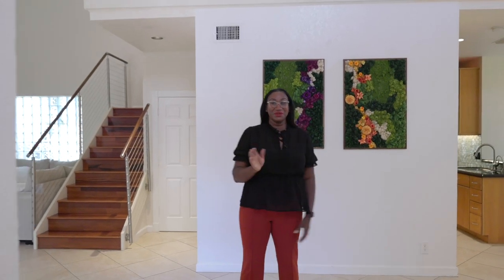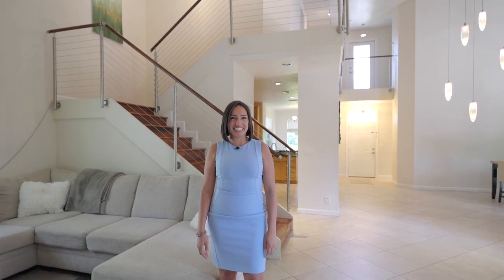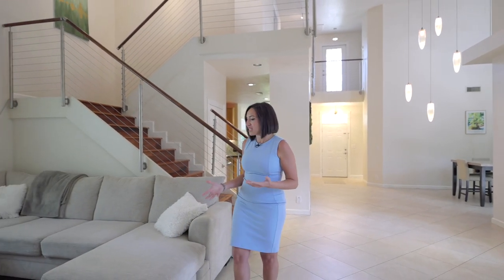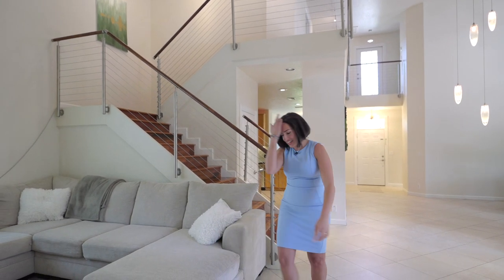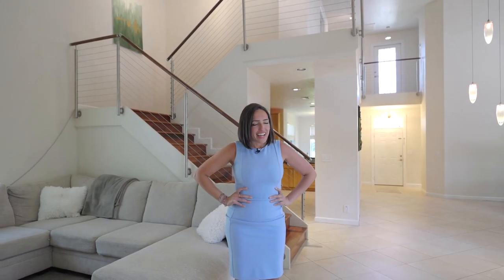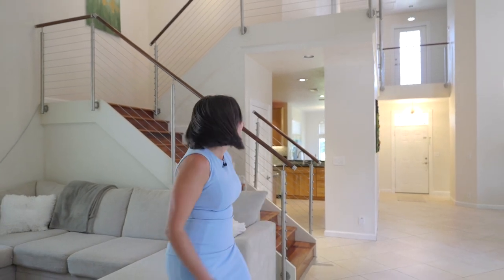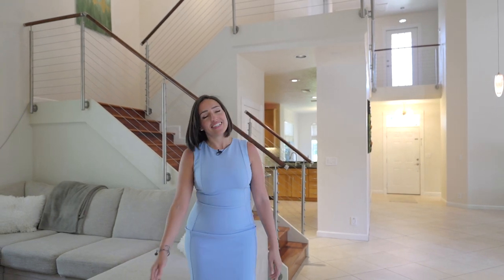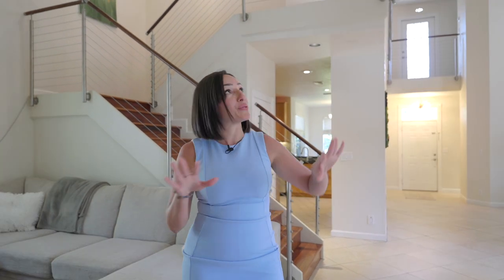Realtor Bloopers on Home Tour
has all of my links including

Always Friendly,
Chris Cusimano